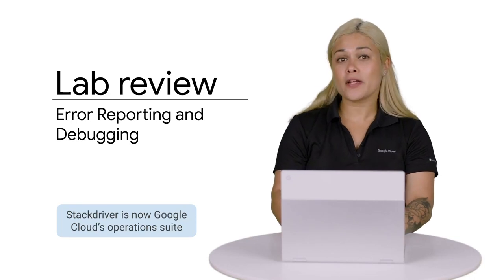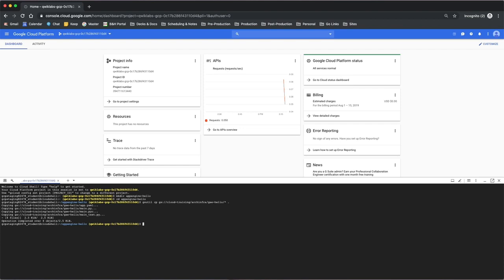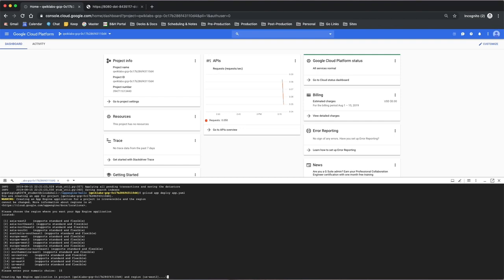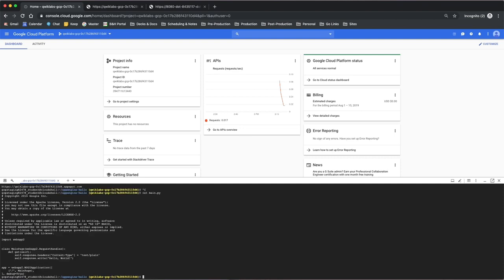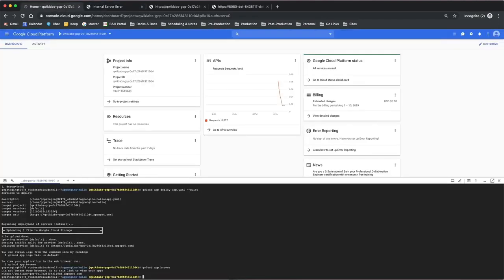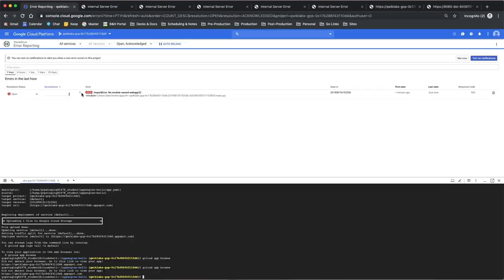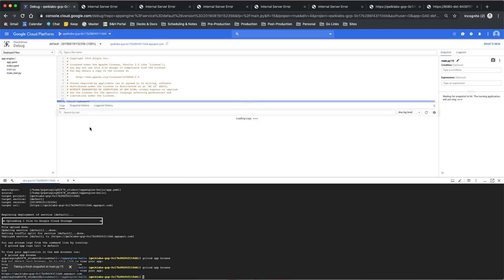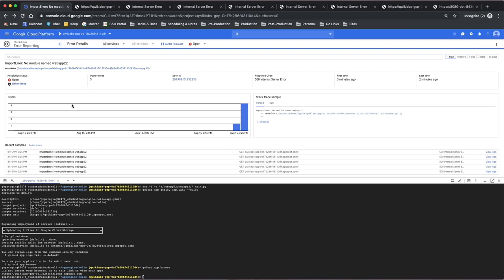4.13 Lab Review: Error Reporting and Debugging | Resource Monitoring | Essentials Google Cloud Infra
Resource Monitoring